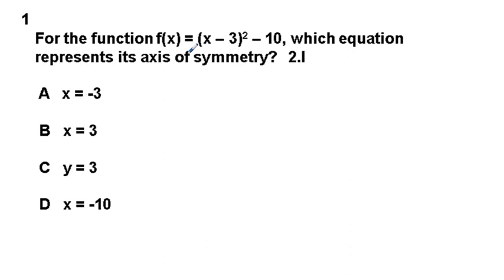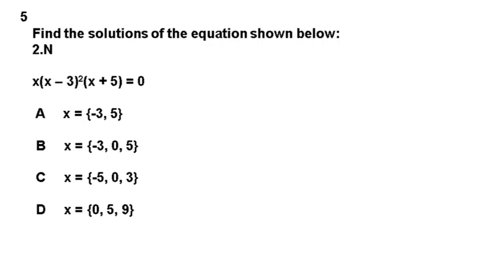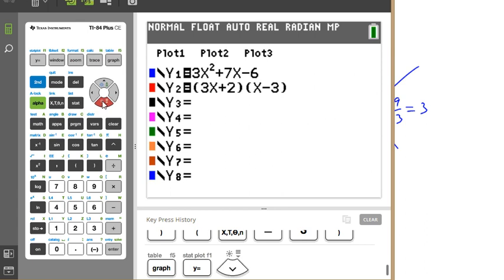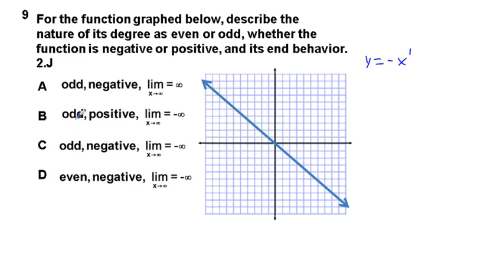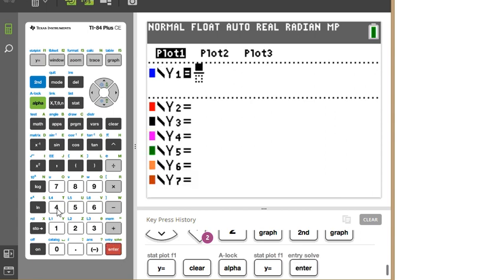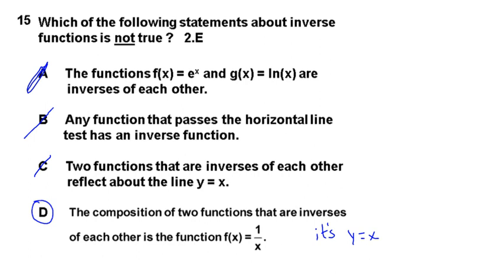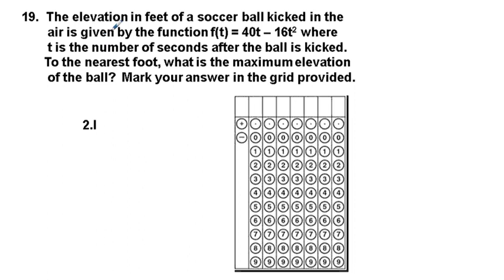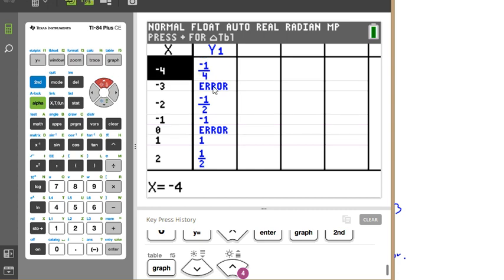Precalculus 2019 1st 9 Weeks Assessment Review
This video reviews a Precalculus test dealing with forms of quadratic functions, factoring, real and non-real zeros, types of discontinuities, inverse functions, and compositions of functions.